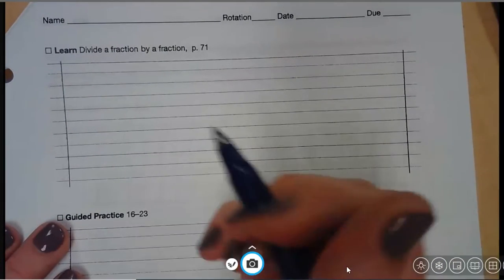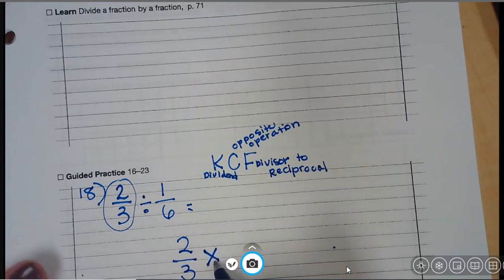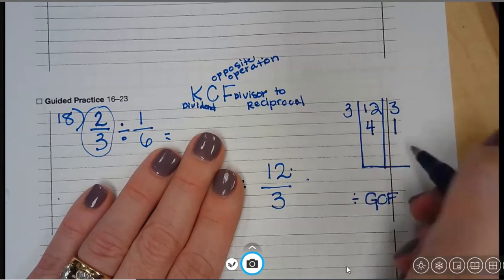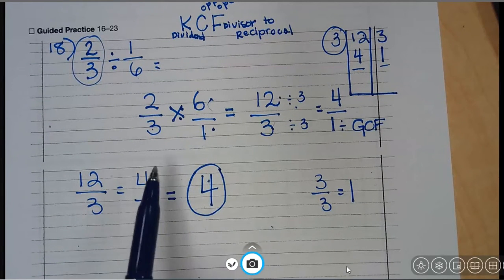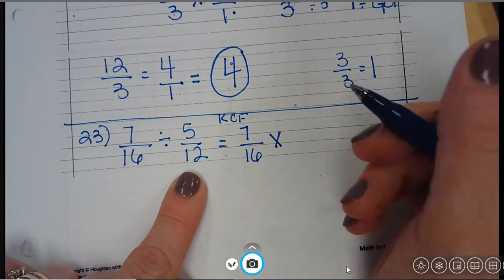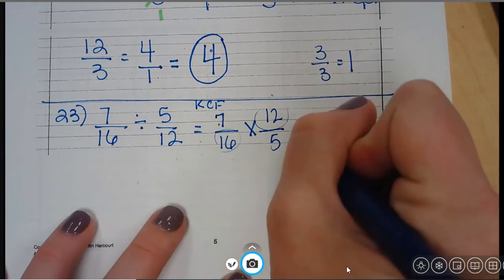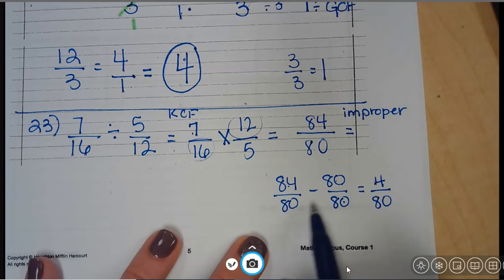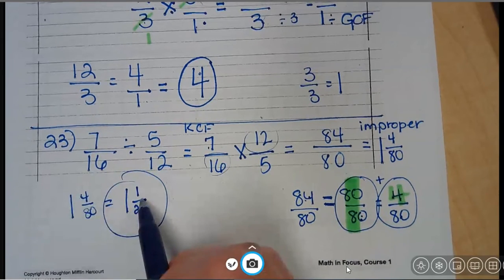Math 3.1 Dividing Fractions (Day 1 - part 2)